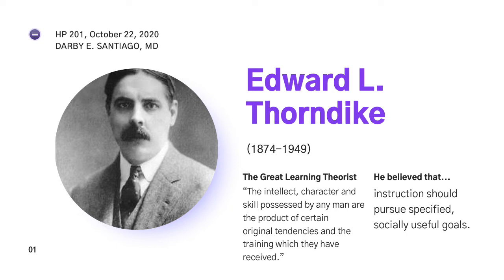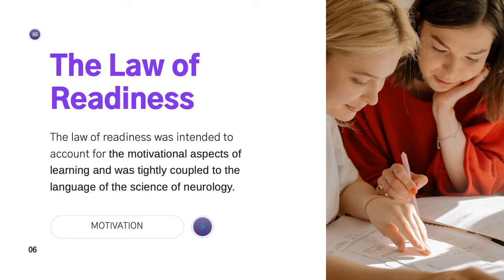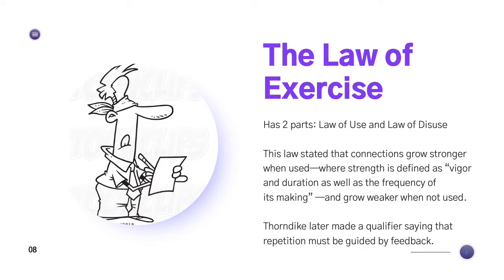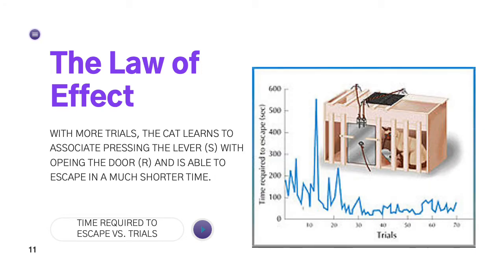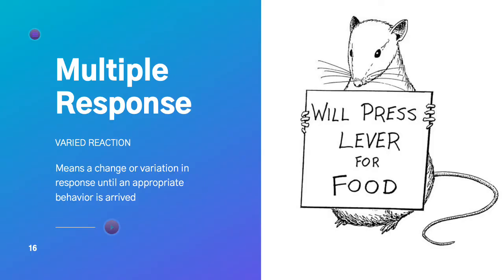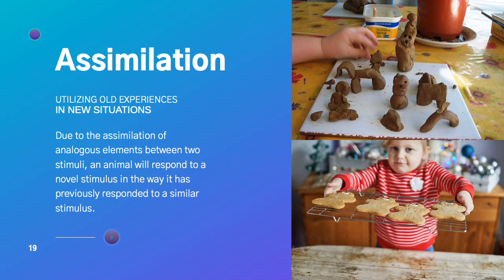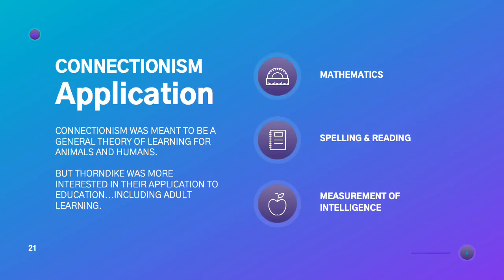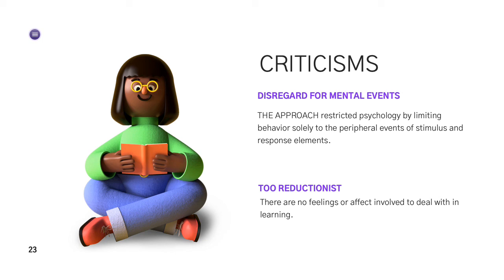CONNECTIONISM by Edward THORNDIKE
In this short video we shall discuss Thorndike's 3 Laws and 5 characteristics of LEARNING. The discussion includes some situational examples in medical school, critique of CONNECTIONISM, and my insights about his theory (vis a vis Medical School). I've put my sources at the end of the presentation but should you wish to get a copy of the script, just send me a PM. Enjoy! (By the way, I made the slides using Canva.Com)